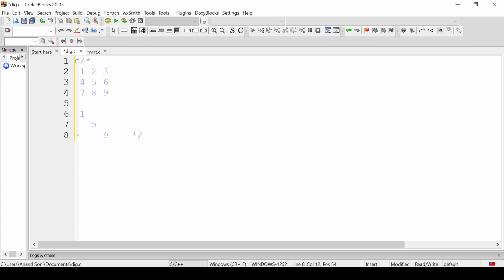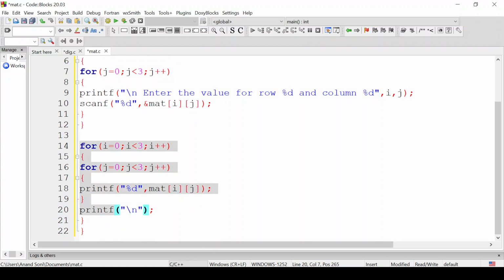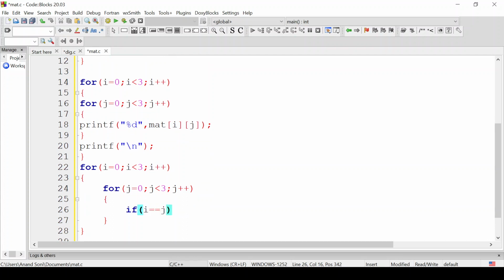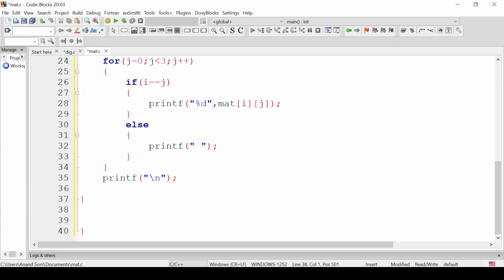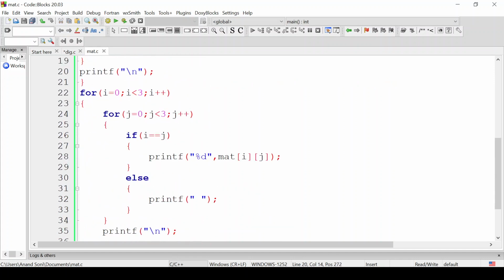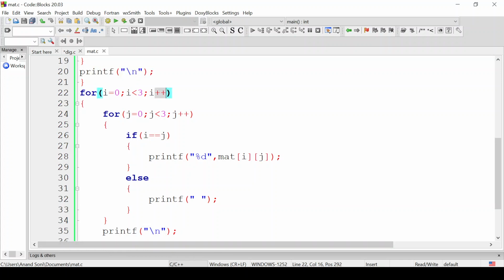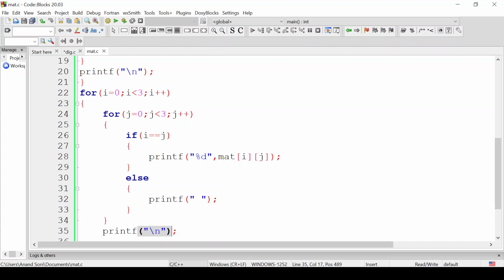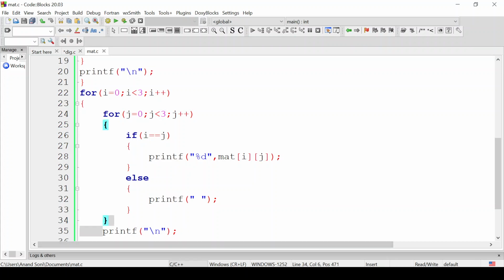Print Diagonal elements of Matrix